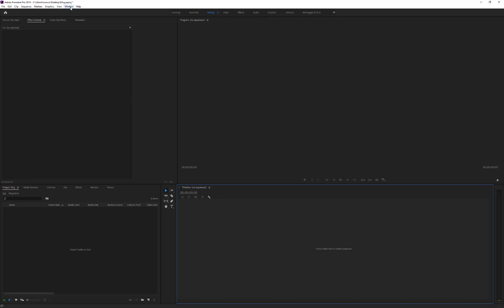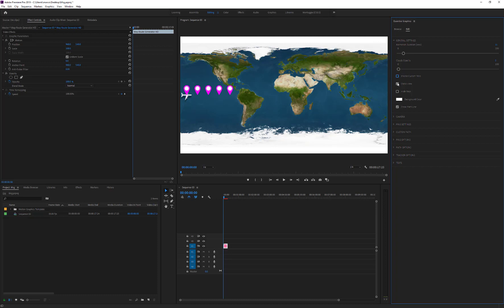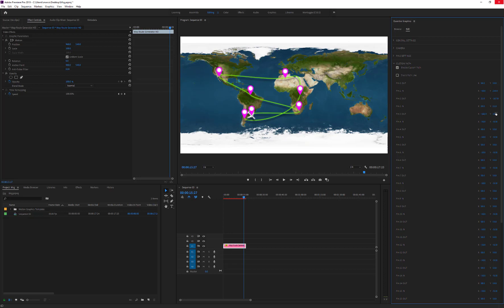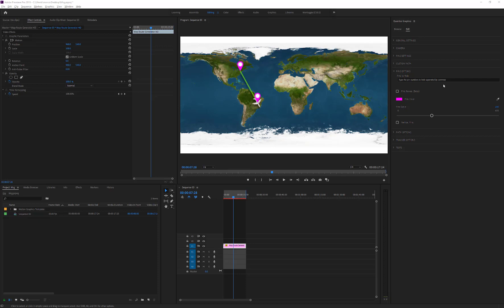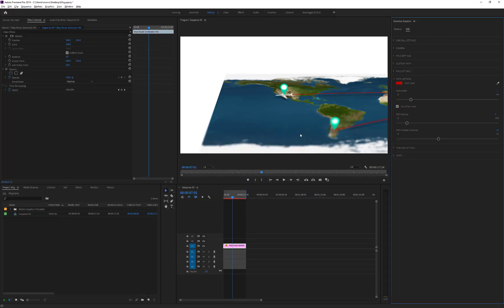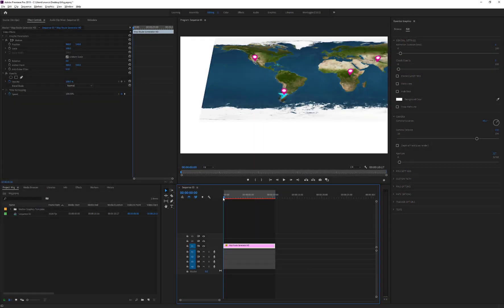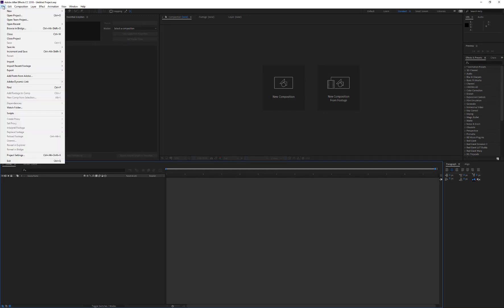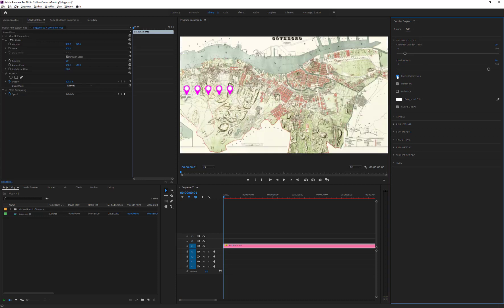Map Route Generator for Premiere Pro - Tutorial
Map Route Generatore for Premiere Pro - tutorial.